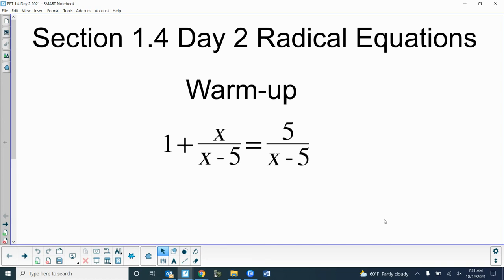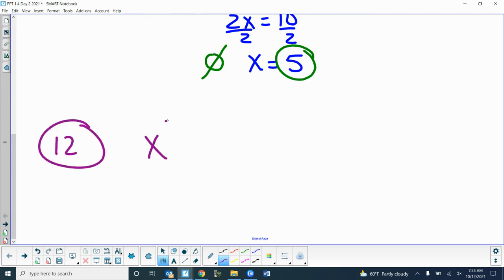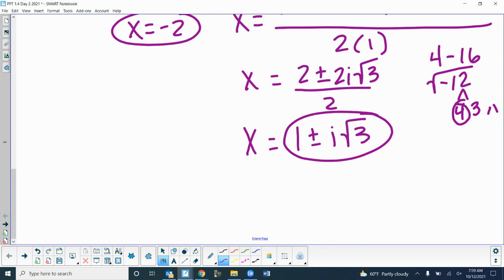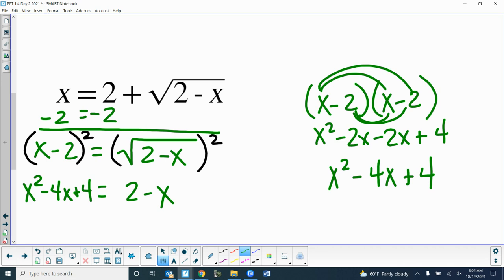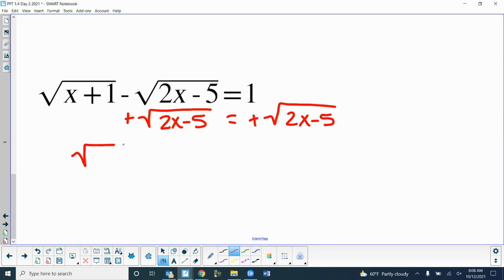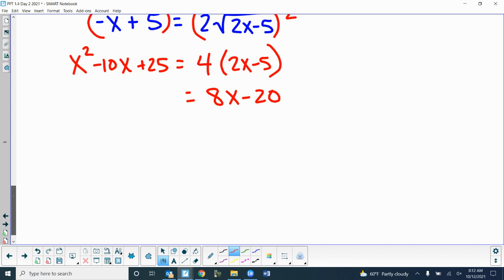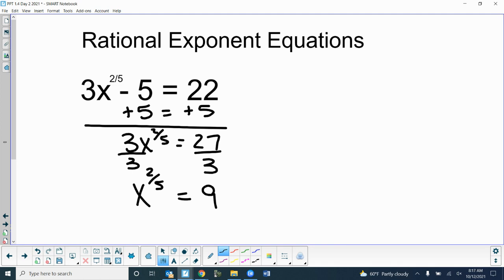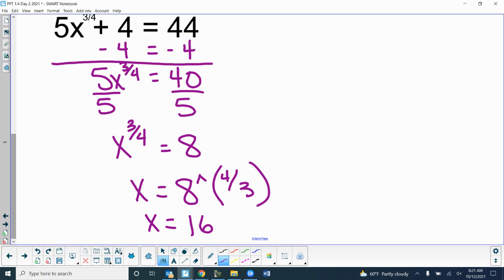CP Math, 1.4 Day 2, 10/12/21